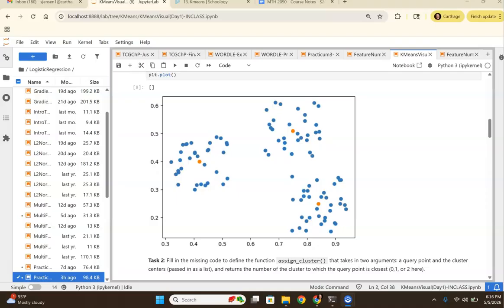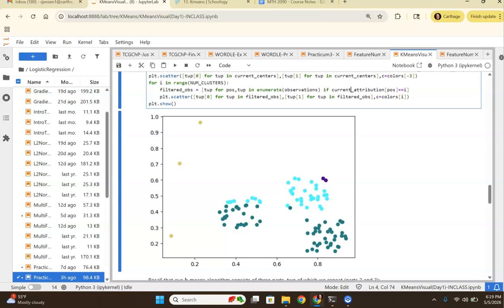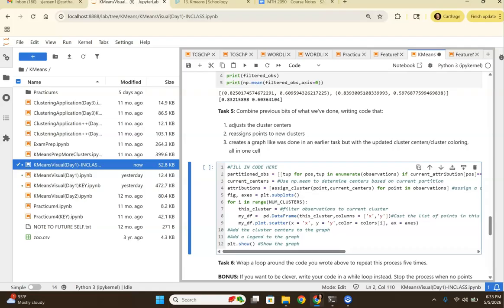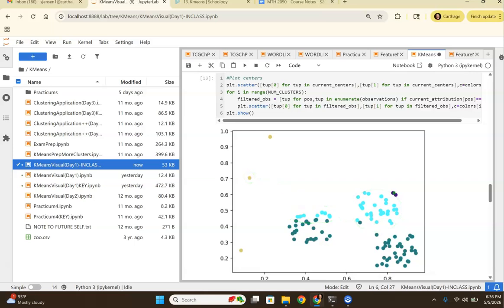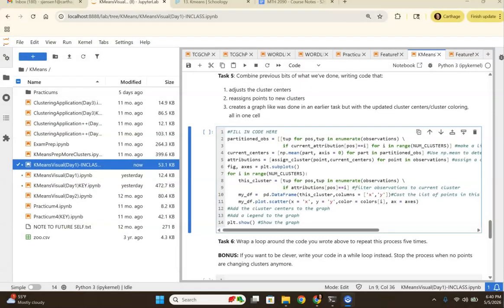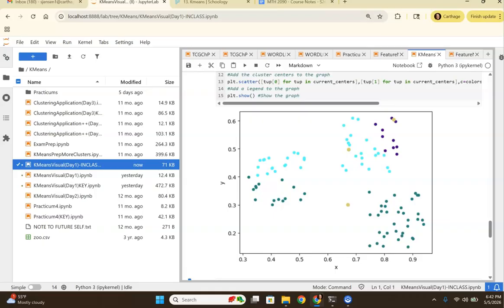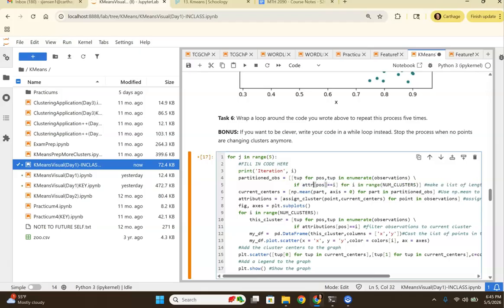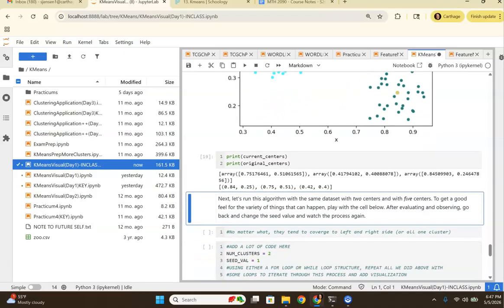KMeans Visualization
In this video, we artificially create three clusters.  We then walk through how the KMeans algorithm works visualizing movement of centers and cluster membership via colors.  You can watch the algorithm recover the three clusters.